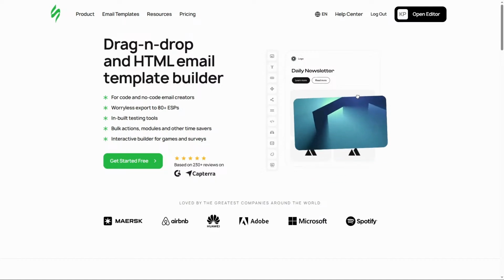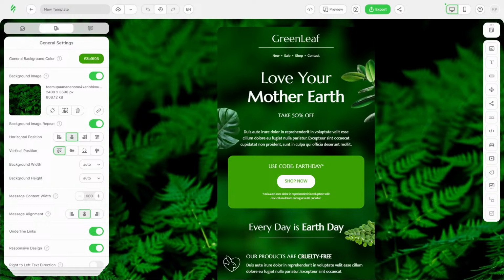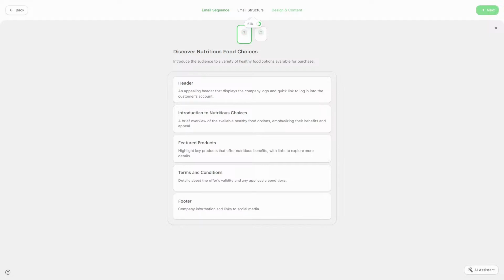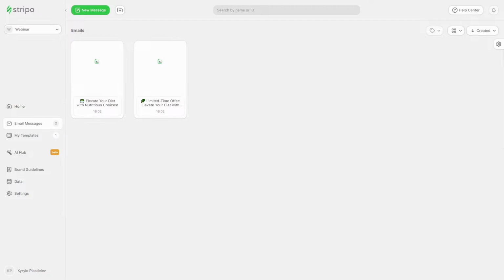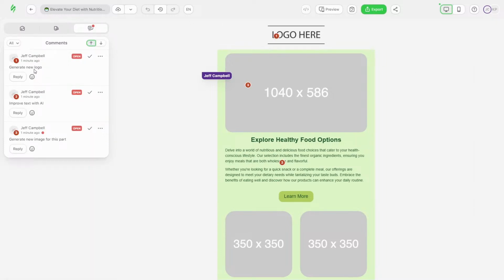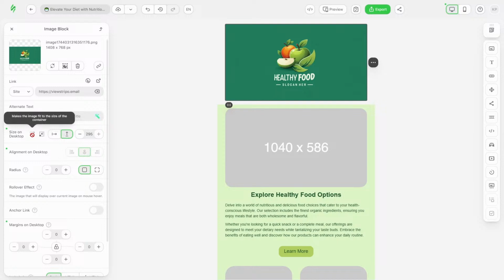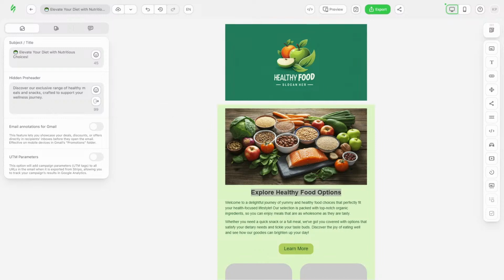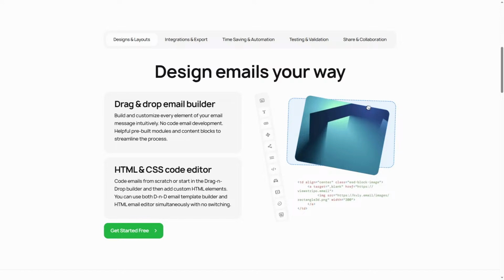Stripo’s next-gen editor: A deep dive into features & benefits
It’s about time to give our new editor a big show. We worked hard on it to bring it to life, so we decided to make a special webinar to take a deep dive into our new editor, its features, and future updates that can level up your email design process.

Here’s what you’ll learn:

📌 The story behind our new editor and why we decided to create it;
new features of our WYSIWYG editor that make the email design process smooth as butter;
📌 How to use our AI Assistant to generate beautiful emails in a matter of minutes;
📌 Ways to use generative AI for email marketing and how you can create texts and imagery within our new editor;
📌 Benefits of email collaboration tools, how they can boost the productivity of your marketing team and cut time on email creation;
📌 Upcoming features, updates, and improvements we are actively working on.

Stripo offers 1550+ responsive email templates carefully crafted by professionals for your inspiration. You can also use them as a base for your future emails. Stripo is integrated with over 80 ESPs and email clients, including Gmail, Outlook, Mailchimp, AWeber, Constant Contact, Amazon PinPoint and SES, and others. Stripo’s main goal is to help you save time on email production.